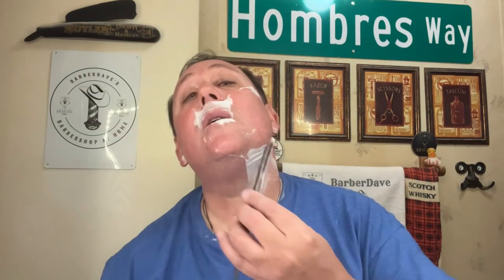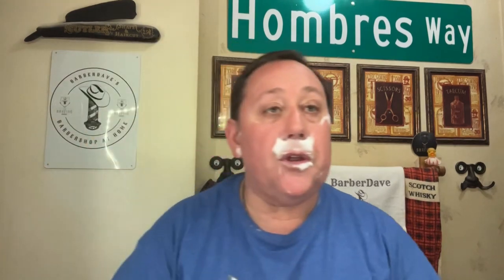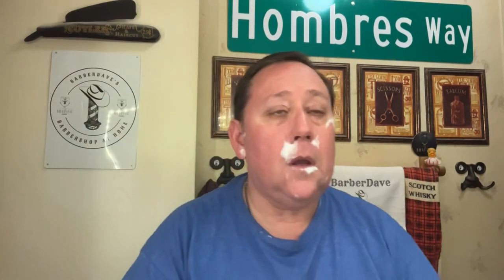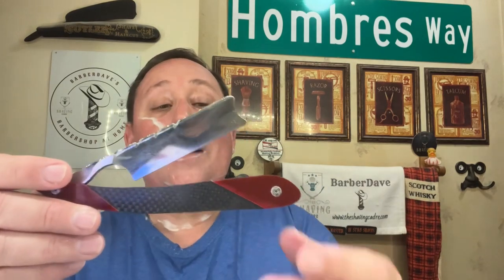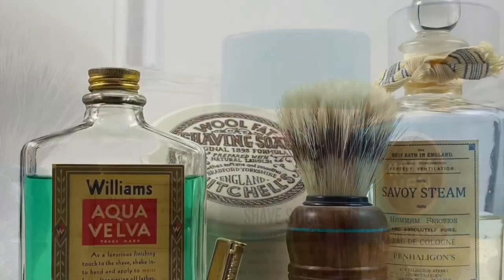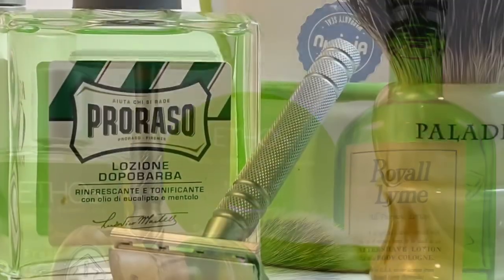Japanese inspired, an Italian, a Kamisori and Brooklyn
Using a Western grind Jarry Stark Kamisori along with The Holy Black Bamboo and a Sorrentino brush

Please check out the folks and their channels below